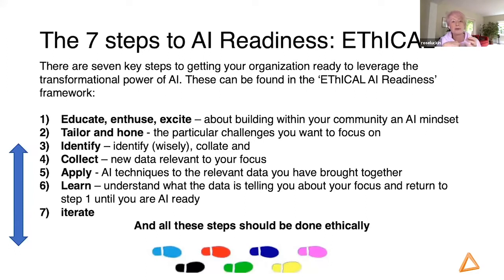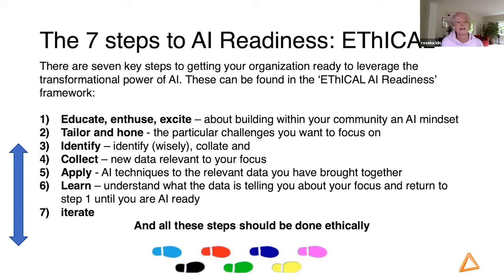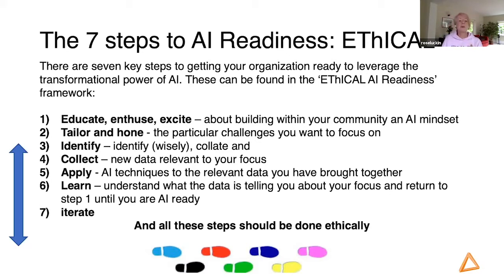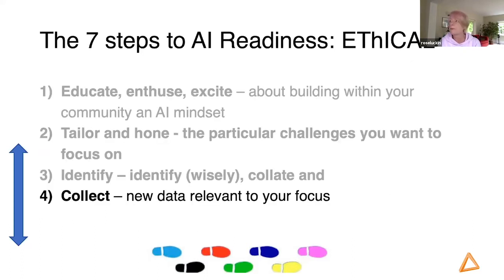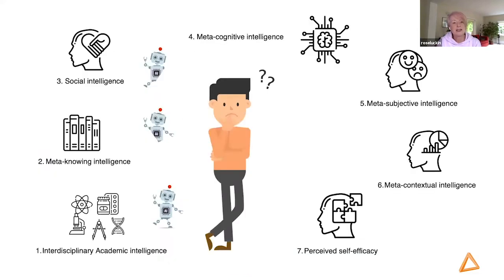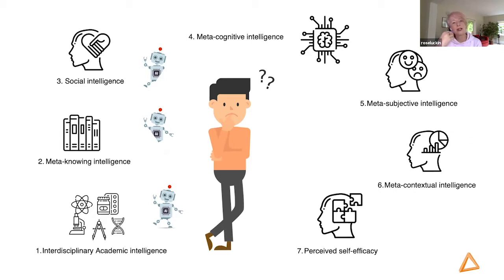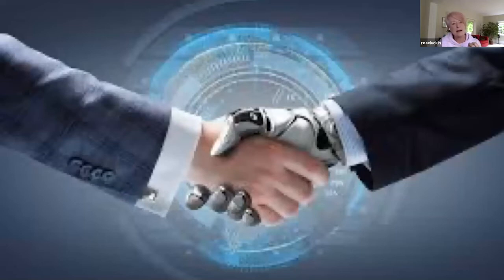EDUCATE Presents AI Readiness for Educators, Step 4, 30.06.2020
EDUCATE will host the fourth of its webinars in the AI Readiness series for Educators, schools and other learning environments (previous episodes are listed

Rose Luckin, Director EDUCATE and Professor of Learner Centred Design at UCL's Institute of Education, will cover Step 4 of the ETHICAL AI framework viewed through the lens of educators – what new data do you need to address the challenges in your school and learning environment?

This webinar will:
Present data collection methods
Discuss the practicalities of data collection
Describe how data can be prepared for AI analysis
Examples will be described from post-16 and school education
Include Bob Harrison discussing her perspective on STEP 4 as an experienced Further Educationalist

This webinar is for:
Schools, colleges and Universities and those who work in them, plus parents, students, researchers and the AI curious